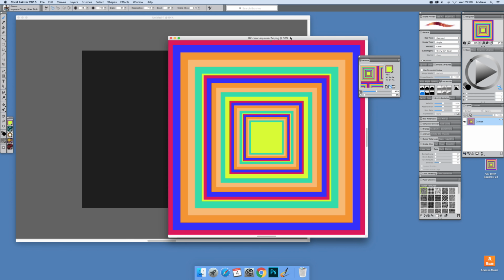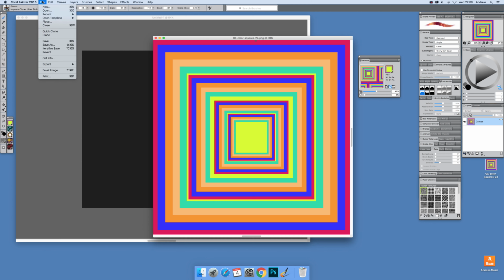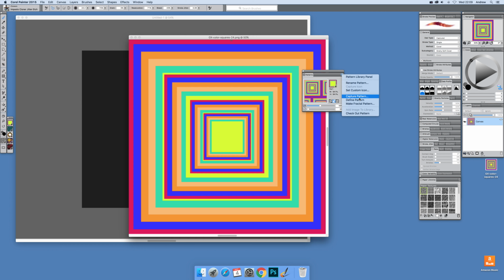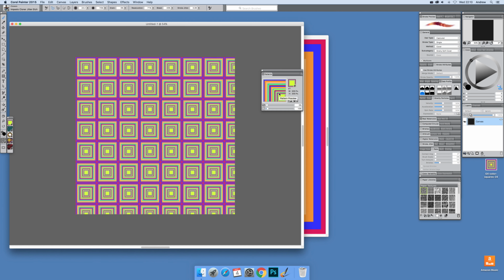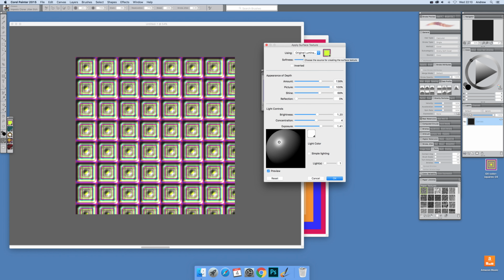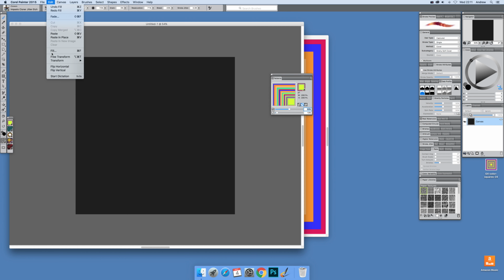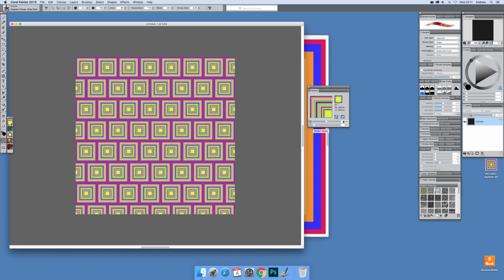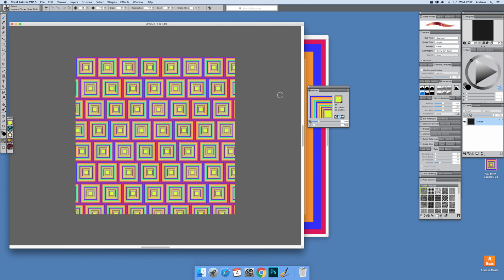Capture Patterns In Photoshop | How To Tutorial | Define Make From Image | Graphicxtras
How to capture a pattern in Corel Painter and then using the fill and offset / grid etc and examples of apply surface texture as well